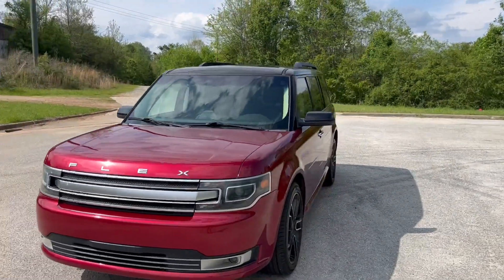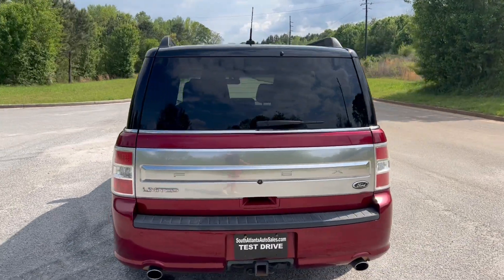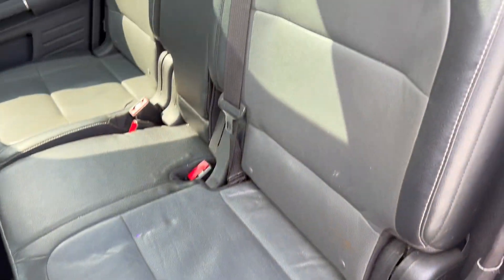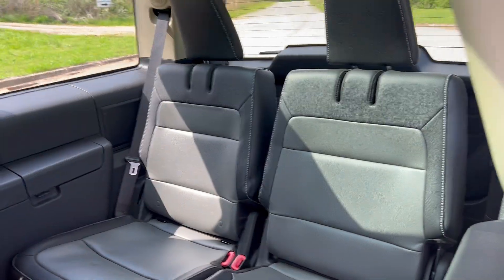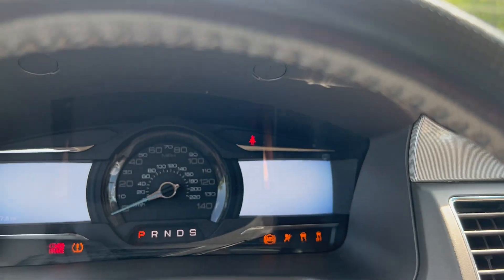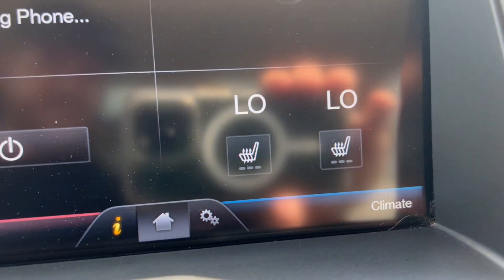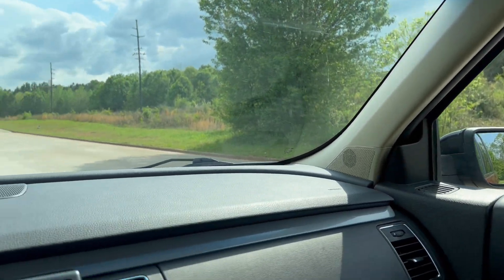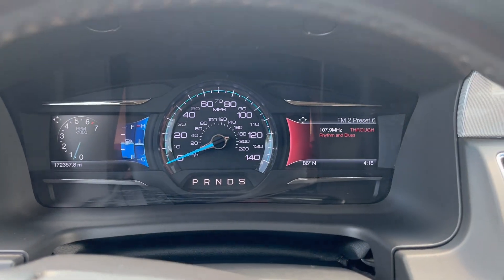2014 Ford Flex Limited